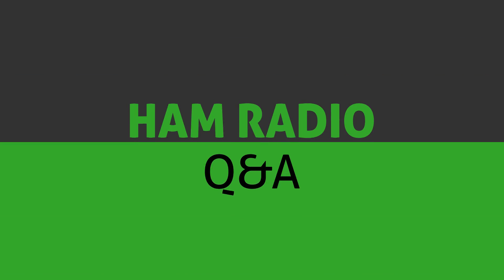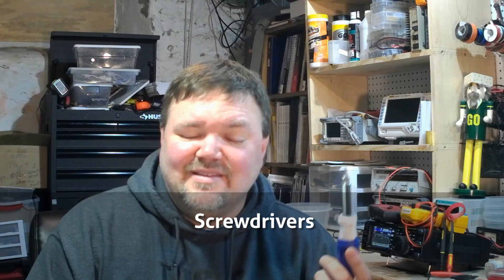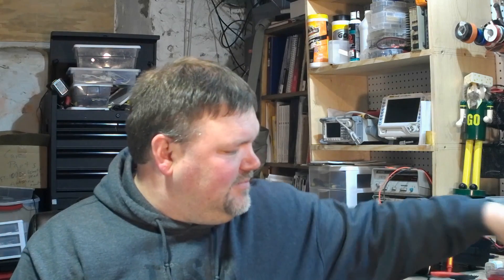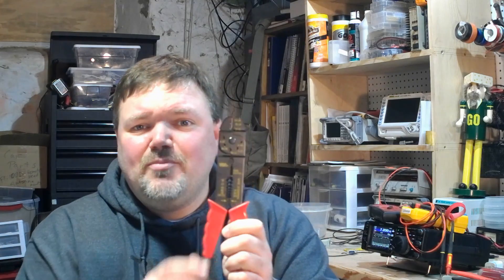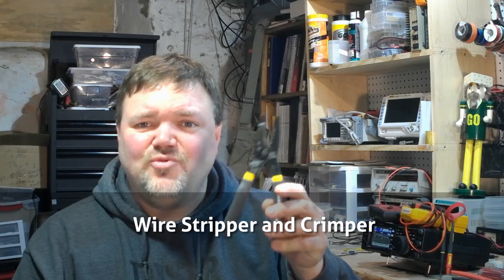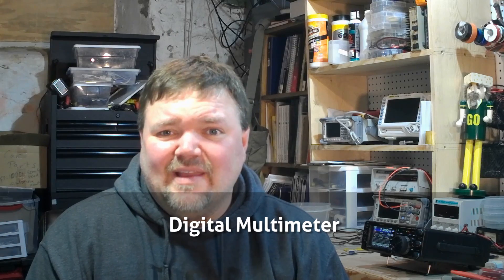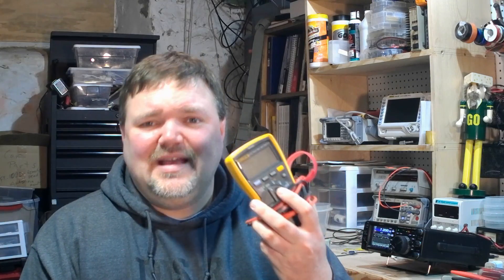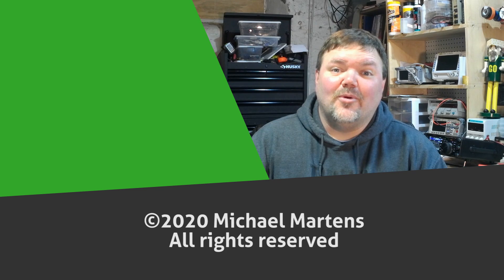Ham Radio Tools - Ham Radio Q&A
Joe joins us today to share some very useful hand tools you should have on hand for your next amateur radio project:

11 in 1 Screwdriver
Assorted Screwdriver set
Jewelers Screwdriver
Needle Nose Pliers
Flush Cut side cutters
Wire Stripper
Digital Multimeter